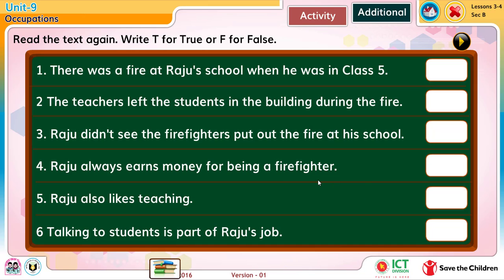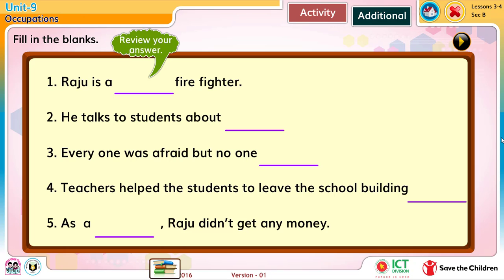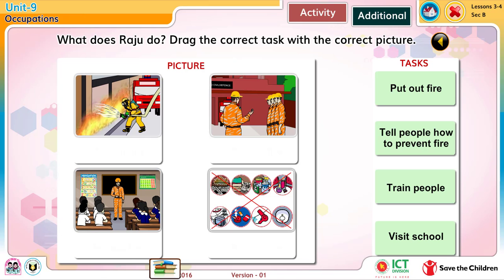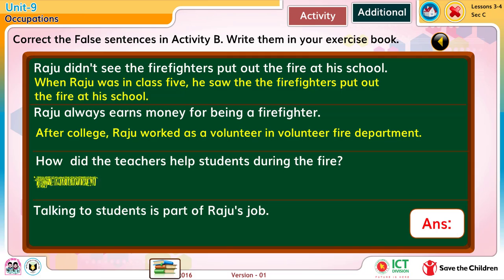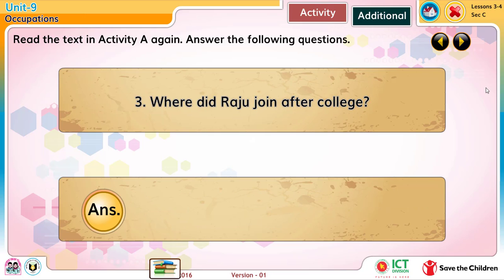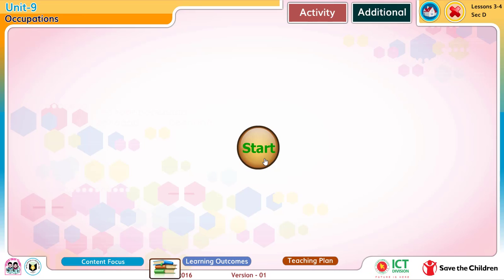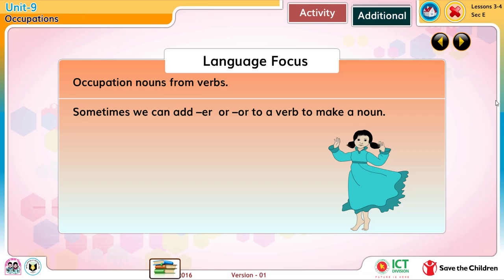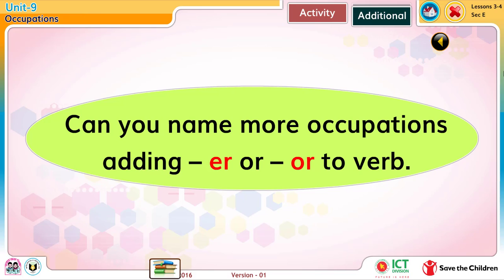Unit 9 Occupations Lesson 3-4